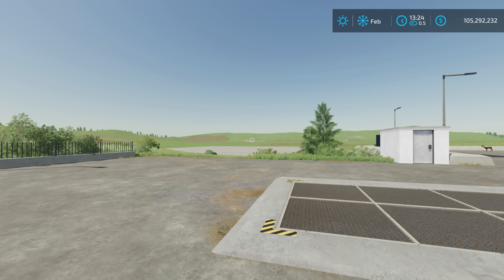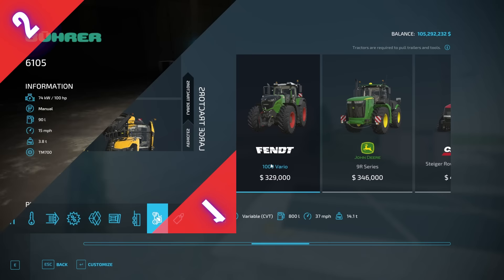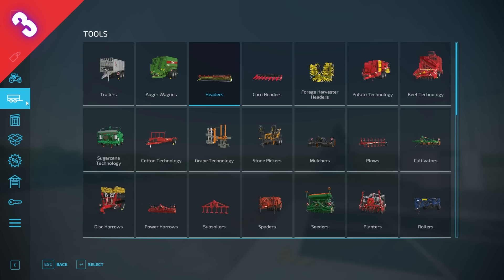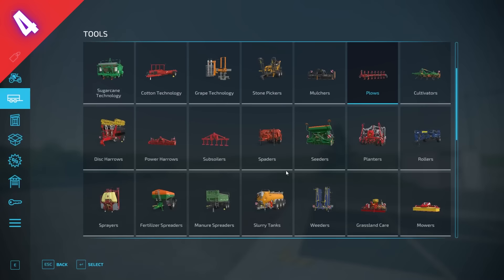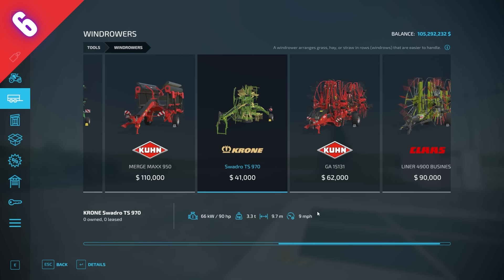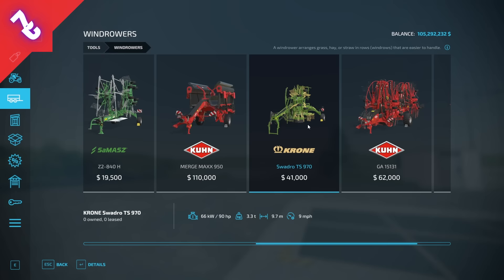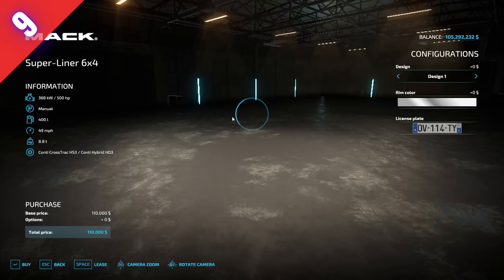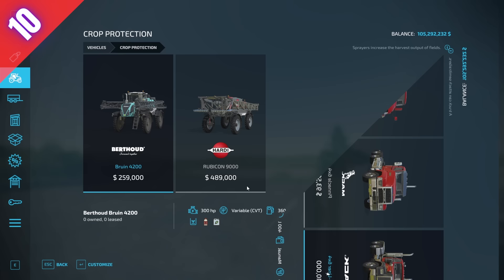THE BEST EQUIPMENT (Base Game) - Farming Simulator 22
This is the top 10 best pieces of equipment you will want in the base game of Farming Simulator 22.